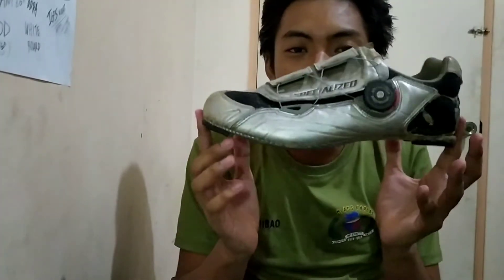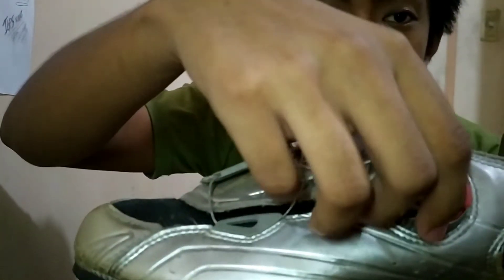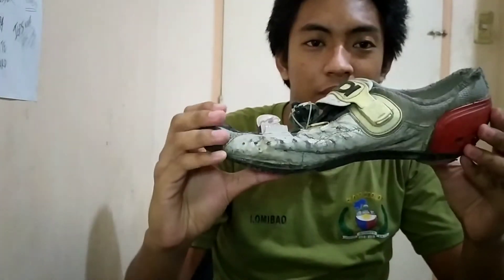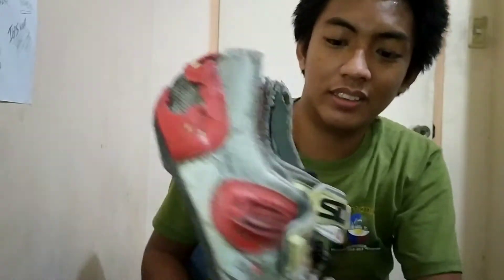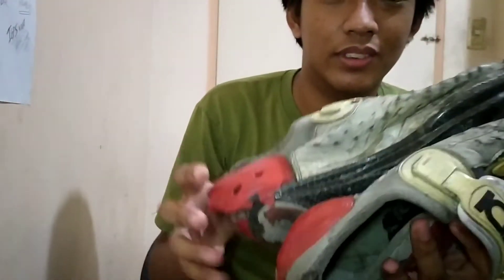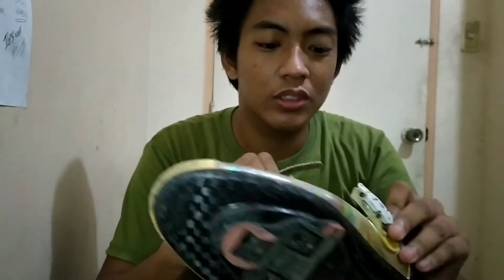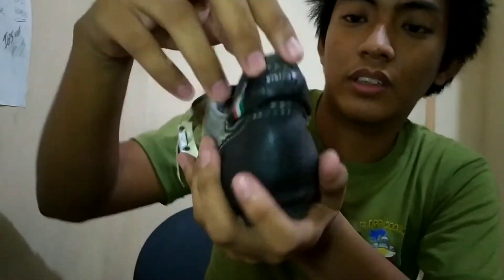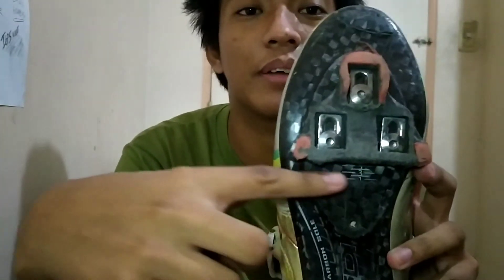Kwentuhang cheat shoes and review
Dahil mecq tayo sa ncr iwasan muna ang lumabas kwentuhan muna tayo tungkol mga cleats shoes may onting tips din sa pag bili ng cleat shoes

Check nyo travel vlogs ni

Vintage caps og songs eto ang para sayo